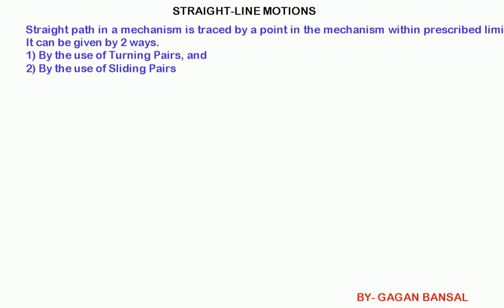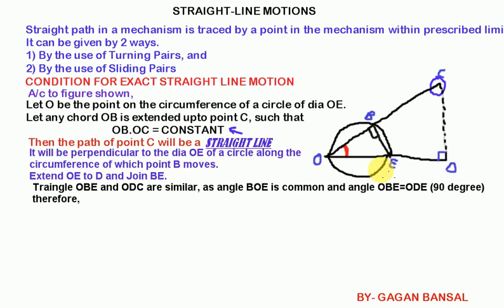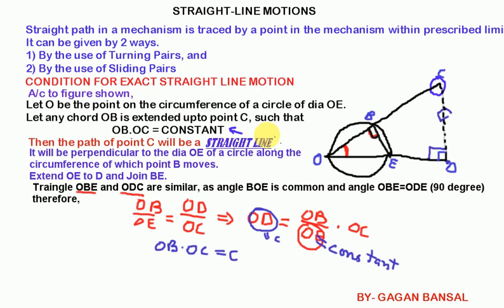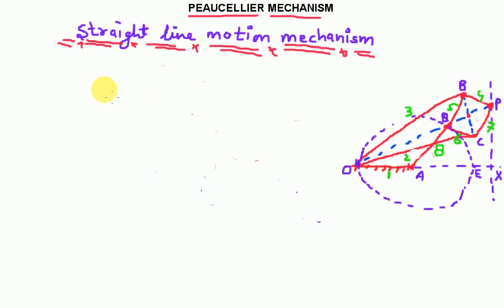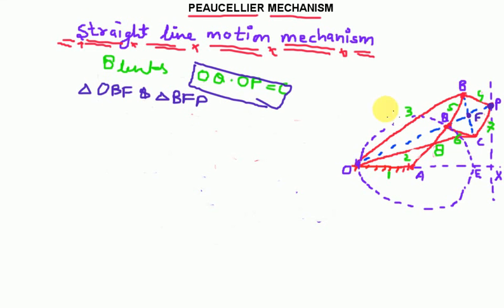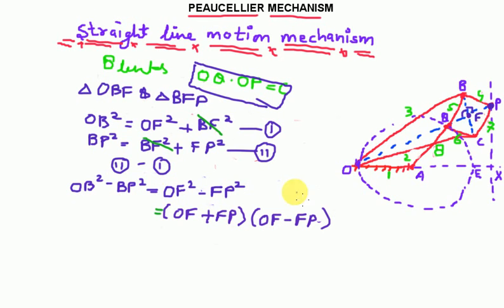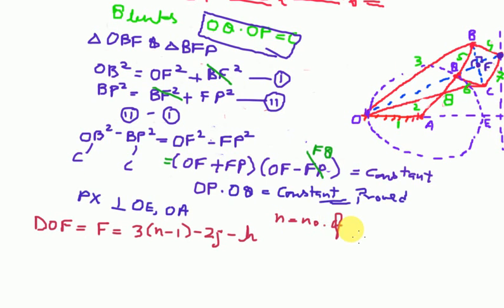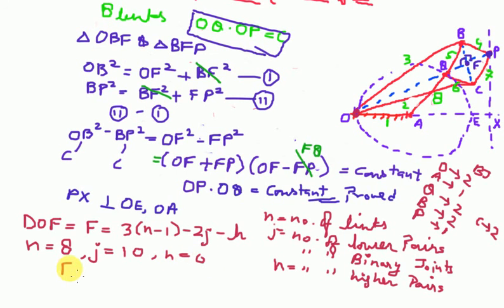STRAIGHT LINE AND PEAUCELLIER MECHANISM || MECHANISMS || By GAGAN BANSAL || KINEMATICS OF MACHINES